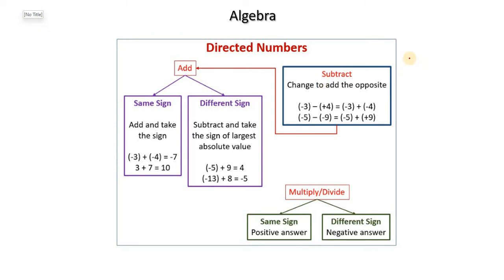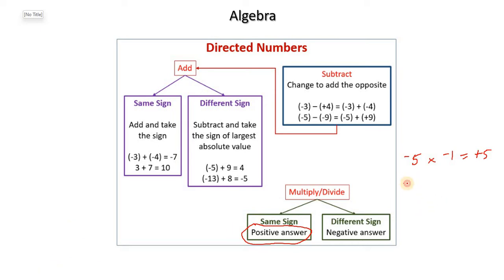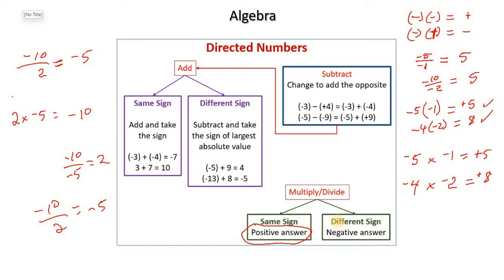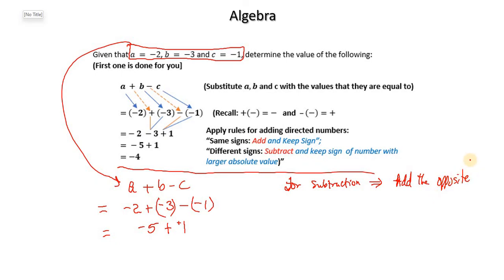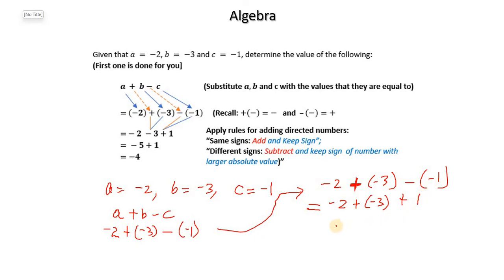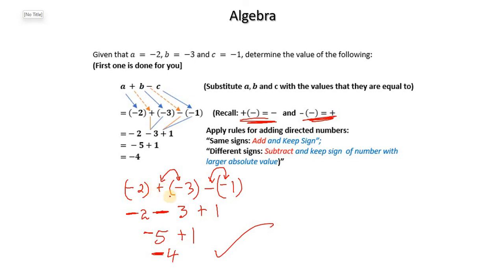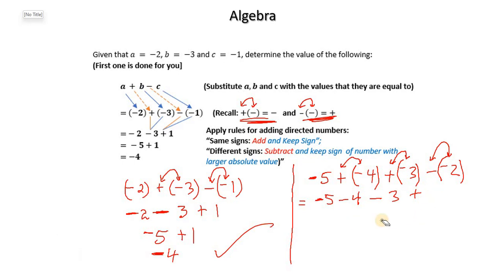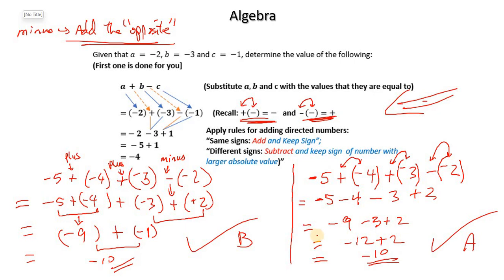Algebra | Pt 2-Operations with Negative Numbers | Live Session with Student